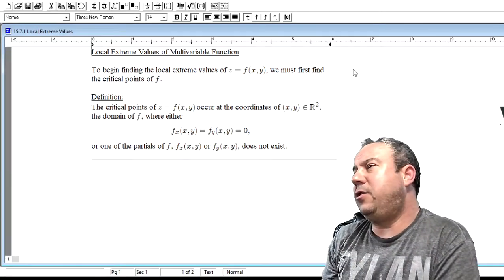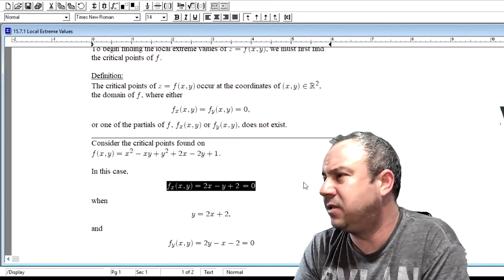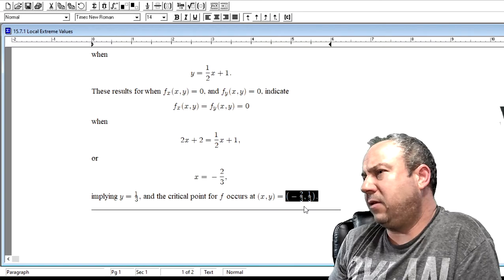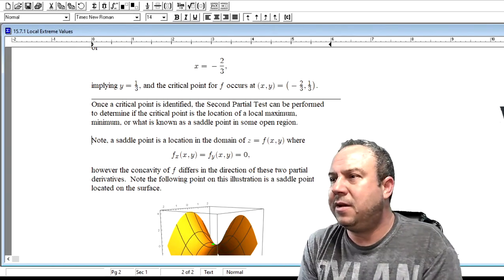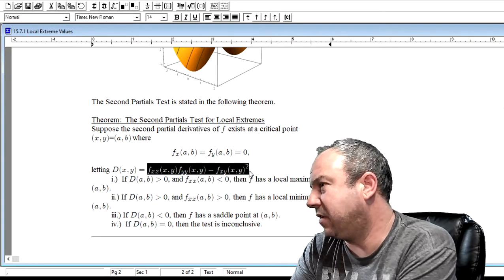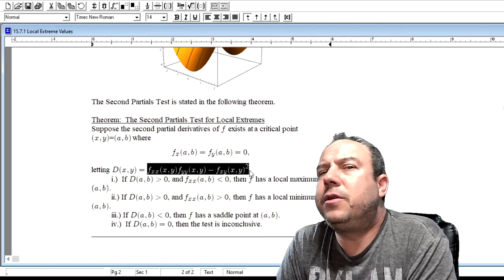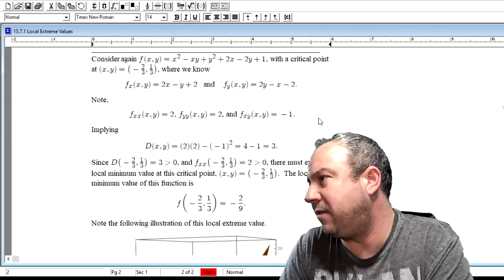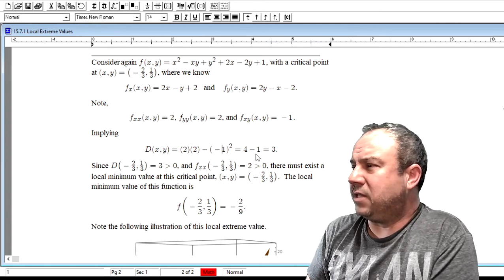Critical Points and Local Extreme Values of Multivariable Functions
A video covering finding critical points for a multivariable function, along with the second partials test for determining local extreme values on open regions.